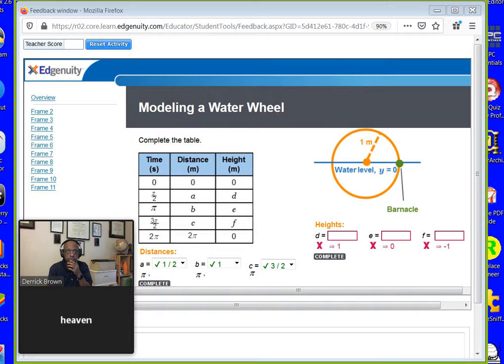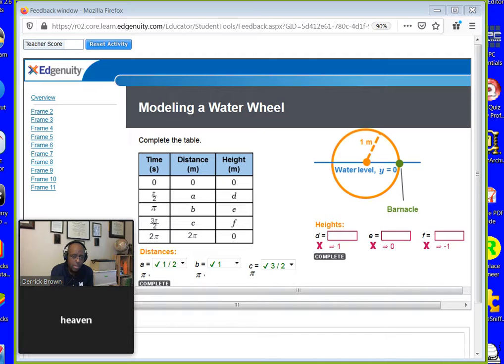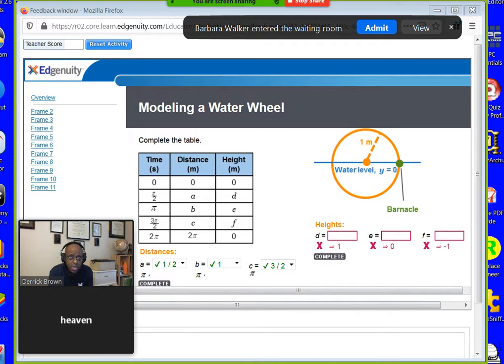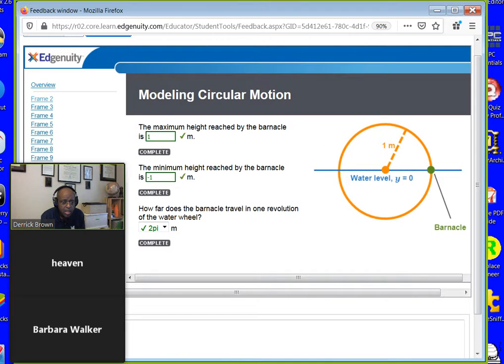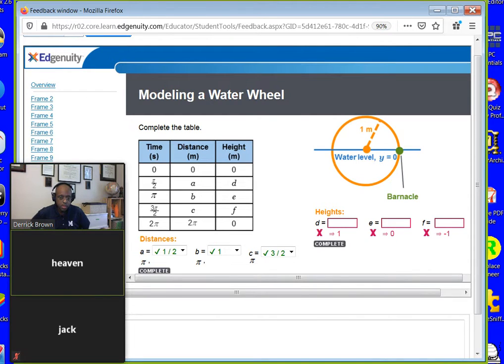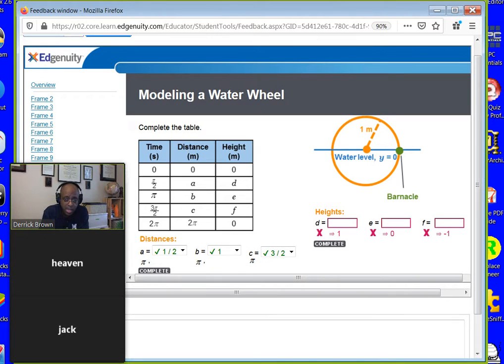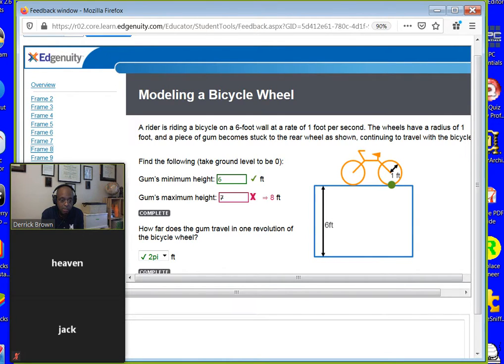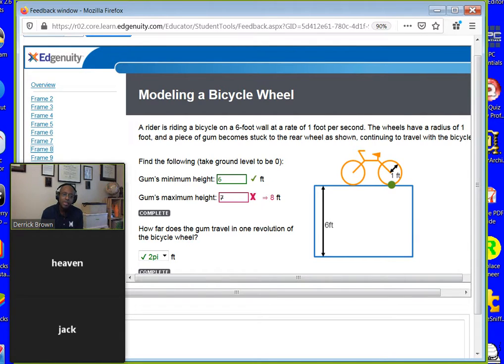MPLC Block 1 (Heaven Goode, Jack Jones) (8-31-2020) SeeSayShow bandicam 2020-08-31 09-23-59-050.mp4